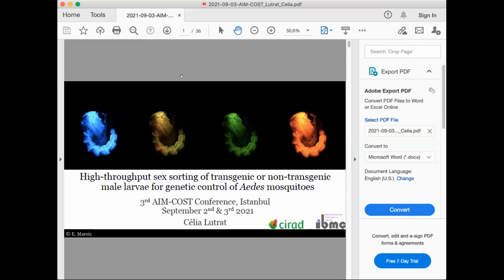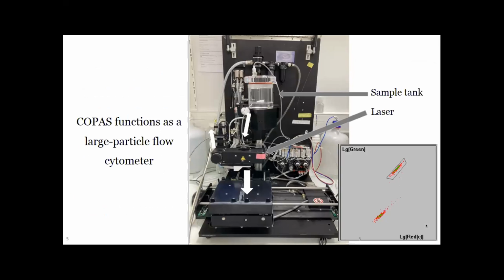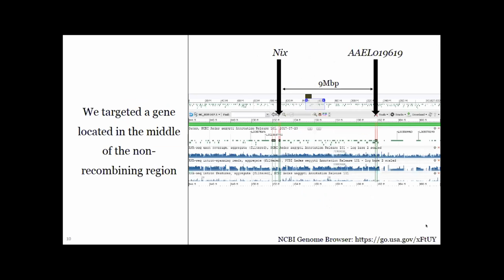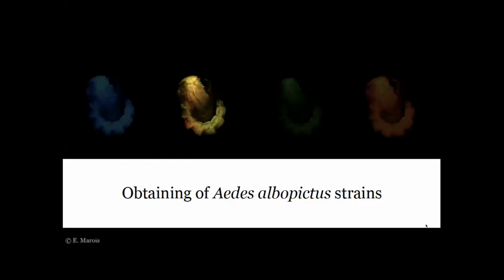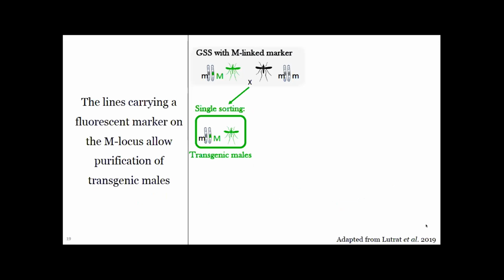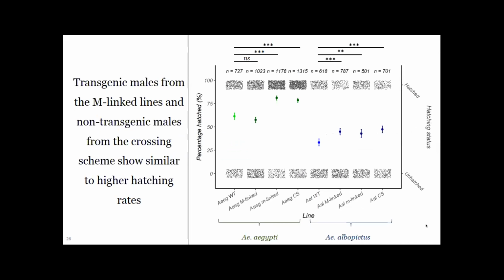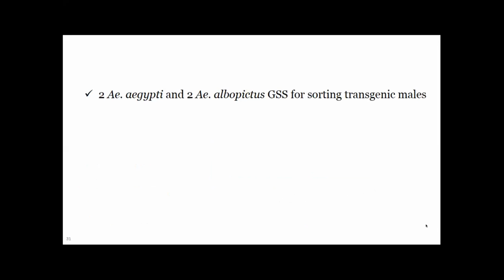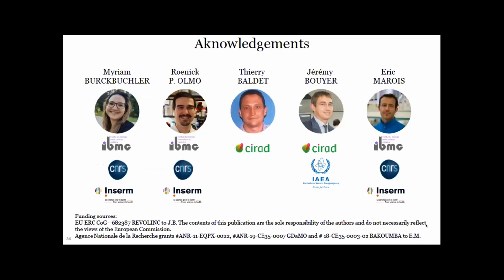Third Annual Conference of AIM COST - Session 2 Presentation 17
High-throughput sorting of transgenic or non-transgenic male larvae for
genetic control of Aedes mosquitoes

Célia Lutrat
Université de Montpellier, Montpellier, France
Cirad - La recherche agronomique pour le développement, Systèmes biologiques (Bios), Montpellier, France

Third Annual Conference of Aedes Invasive MosquitoesCOST Action CA171082-3 September 2021